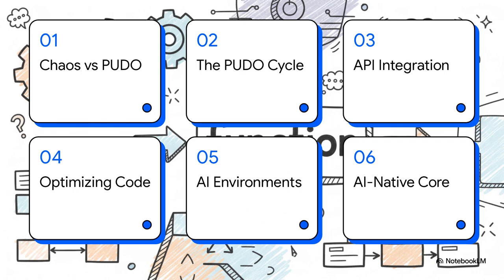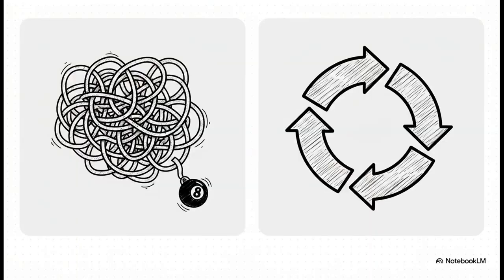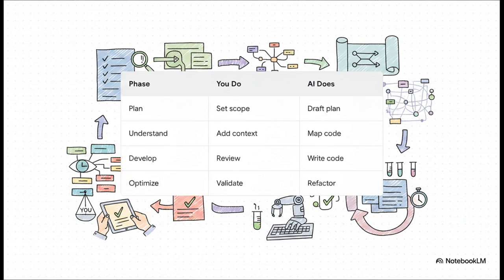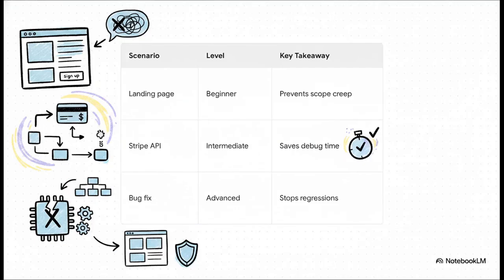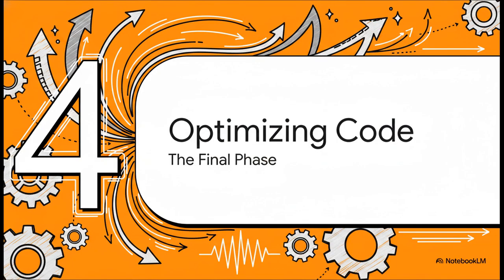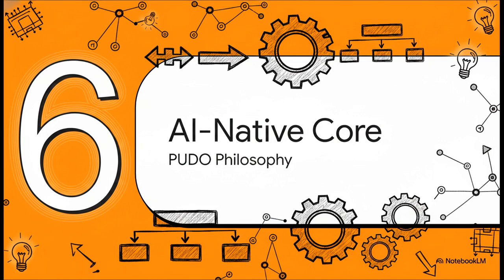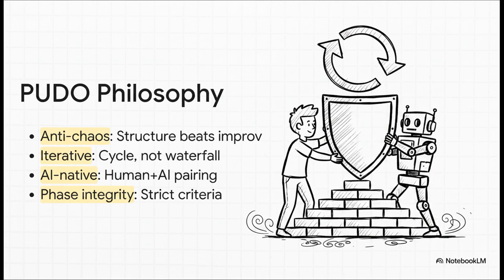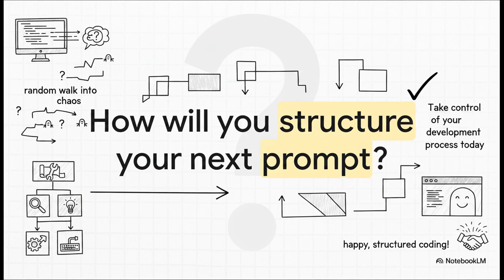The PUDO Code System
PUDO is a cycle, not a pipeline. You revisit phases as you learn more. A discovery in Develop might send you back to Plan. That's expected.